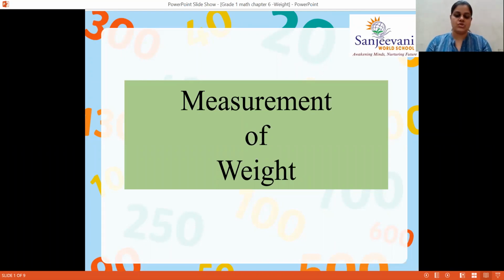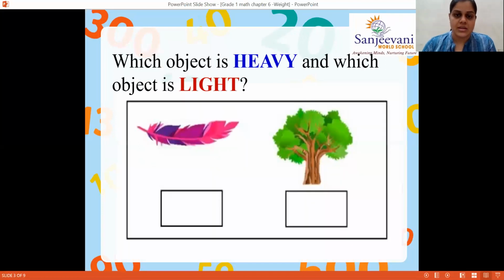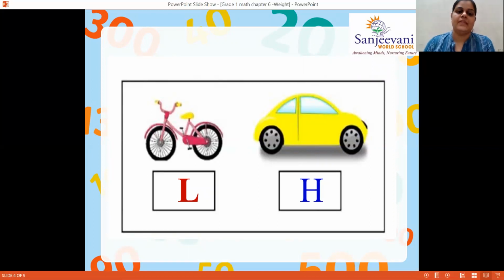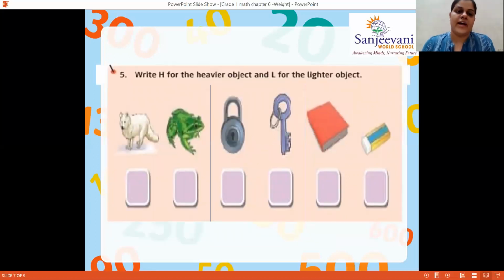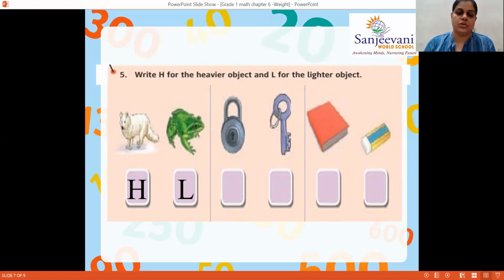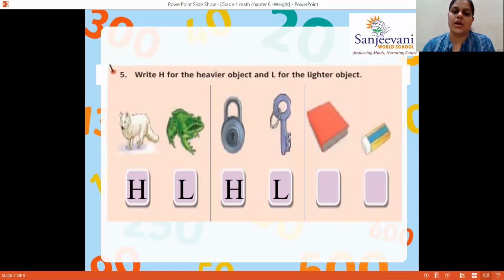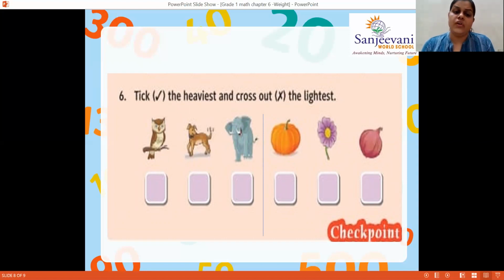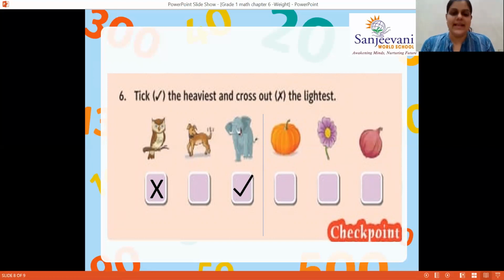Grade 1 Measurement of weight